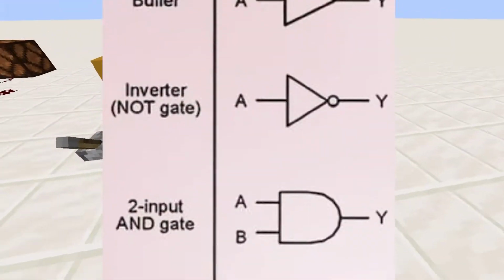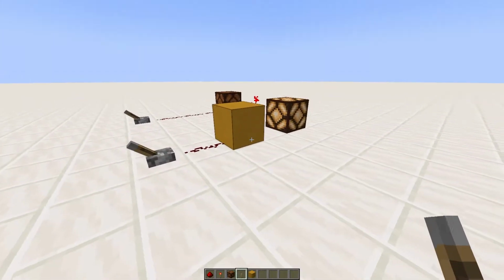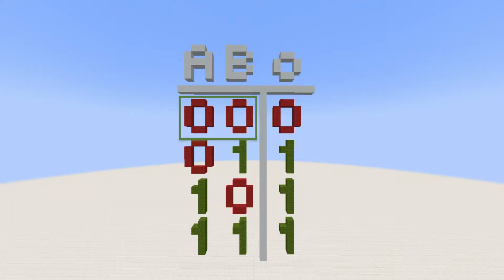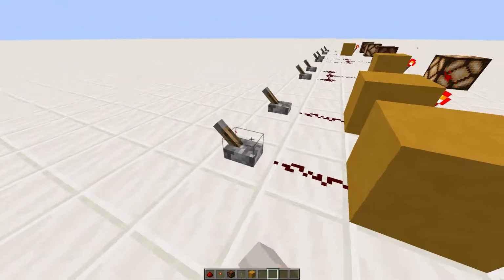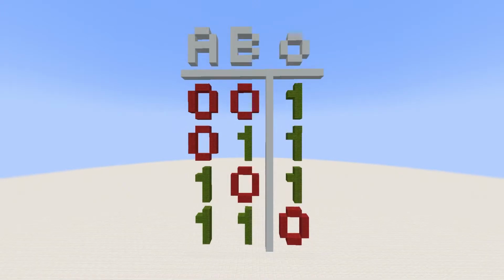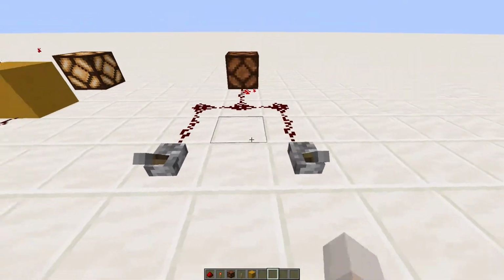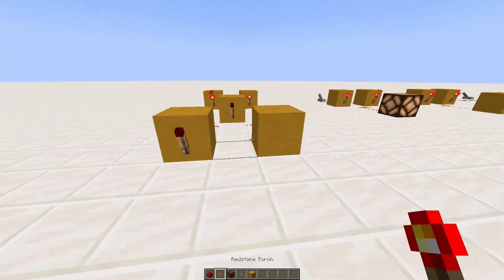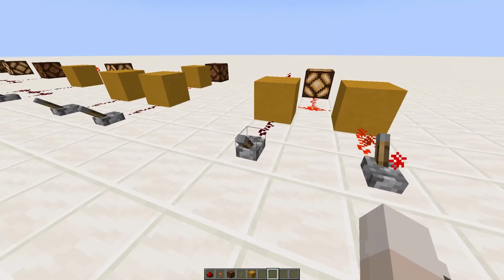How to make Logic Gates with Redstone and how do they work?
Redstone tutorial on 8 basic Logic Gates in Minecraft. Logic elements such as: NAND, OR, AND, XOR, NOR, XNOR definition explained with truth table.

0:00 Buffer
0:16 Inverter
0:32 OR-Gate
1:03 NOR-Gate
1:22 AND-Gate
1:45 NAND-Gate
2:02 XOR-Gate
2:39 XNOR-Gate